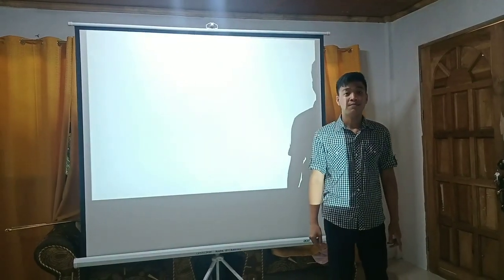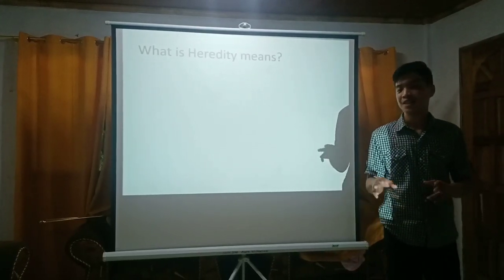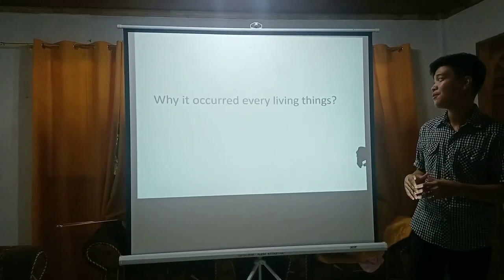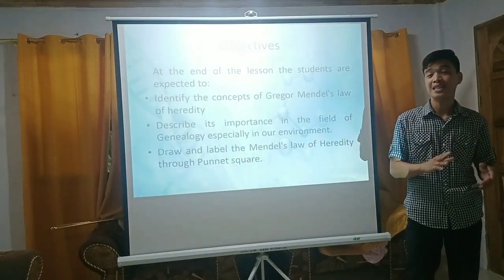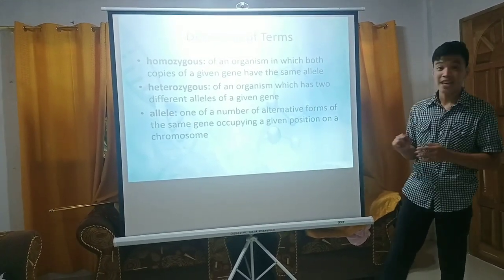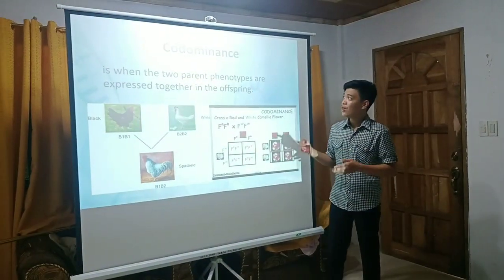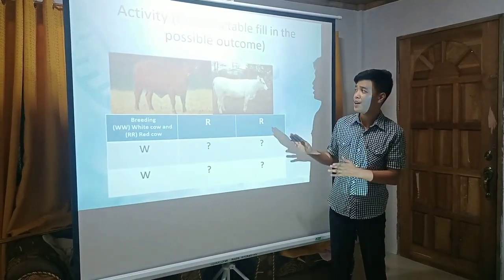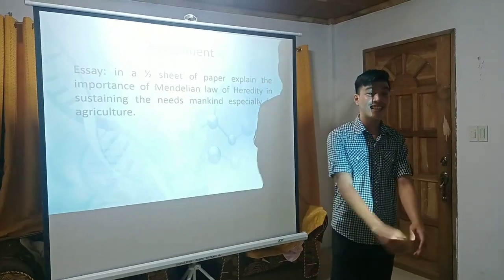Teaching Science (demonstration)